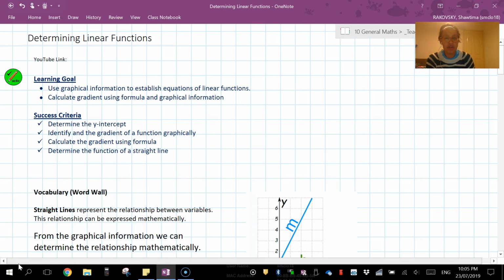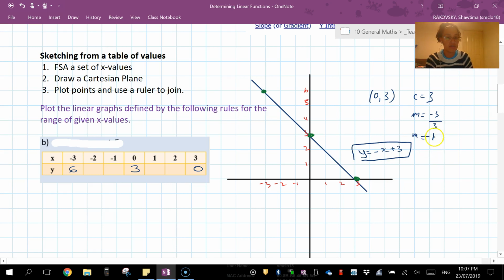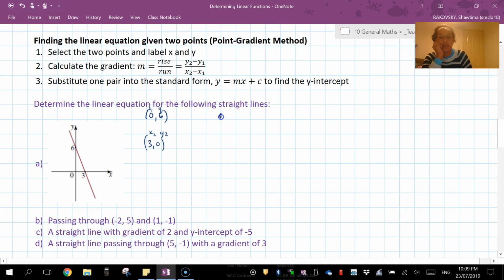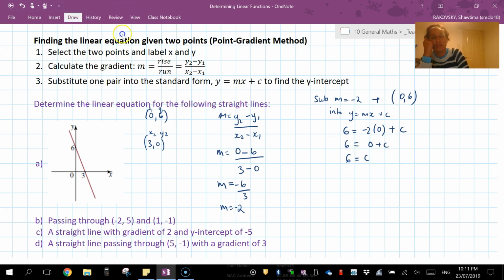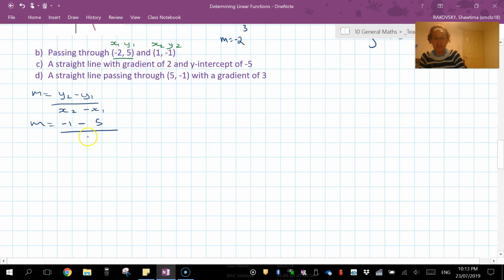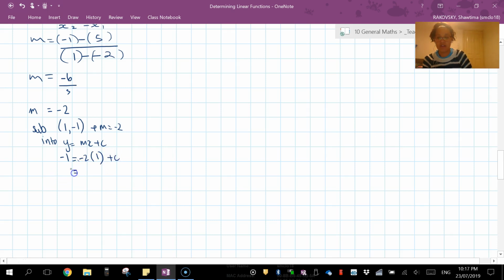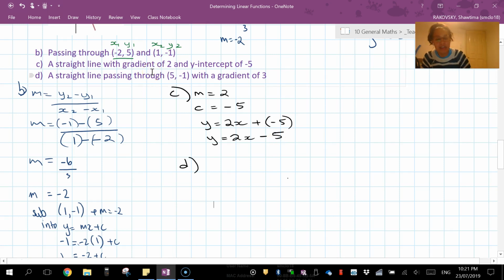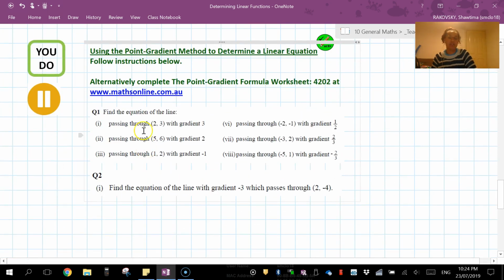Determining Linear Equations from Points